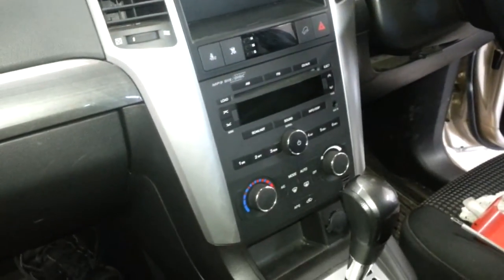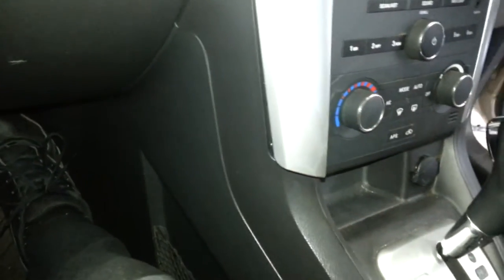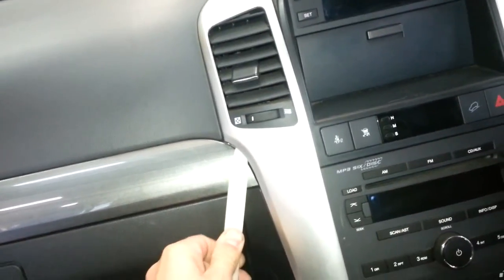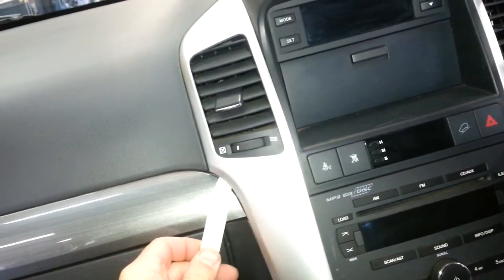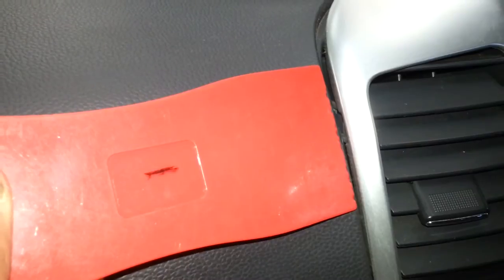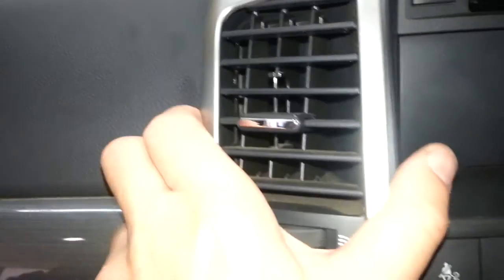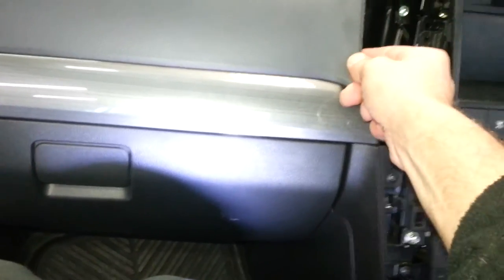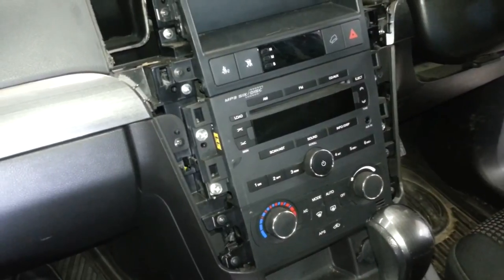How to remove the factory radio from a Holden Captiva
This video will show how to remove the radio from a Holden Captiva. This will also show some difficult this that you will come across.